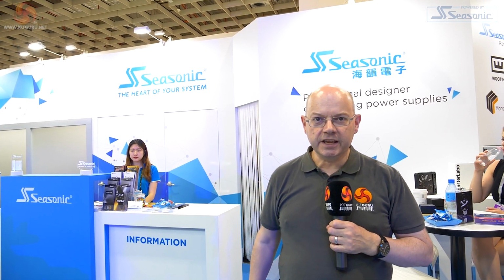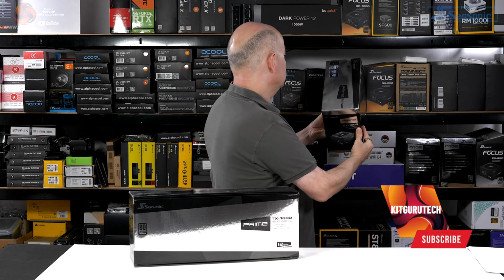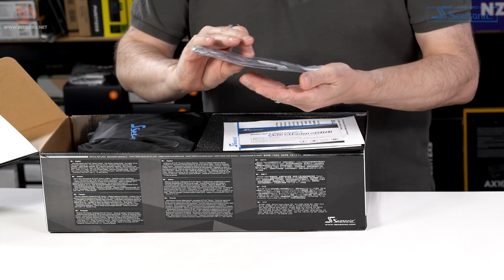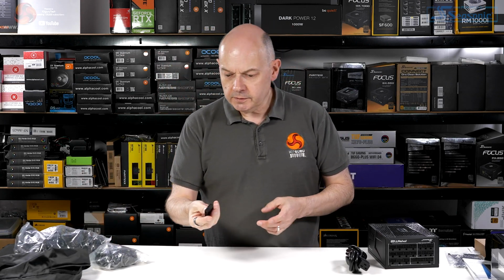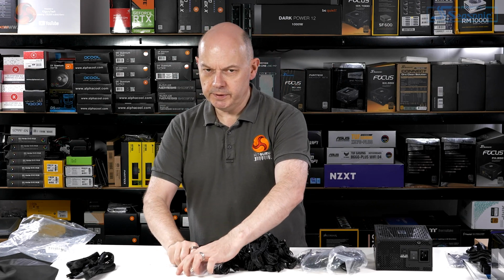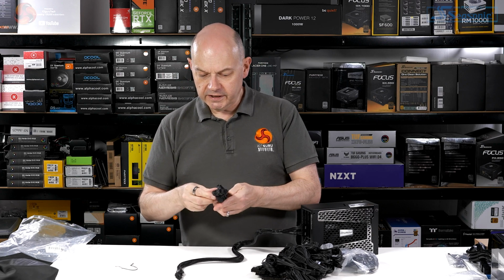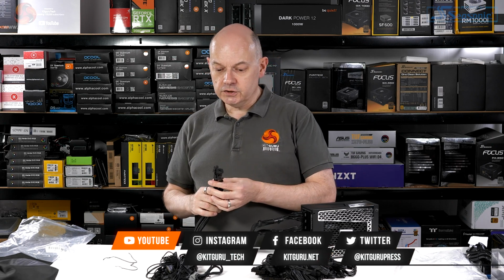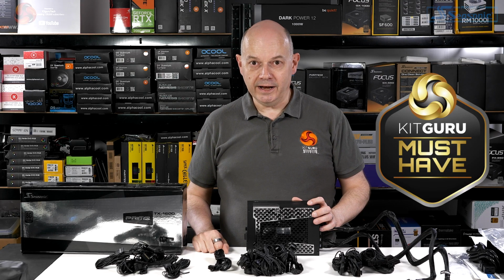Seasonic Prime TX-1600 Titanium unboxing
Leo unboxes the new class leading Seasonic Prime TX 1600 Power Supply. Leo goes over all you get inside the box, and if you are more technically minded you can read our full indepth analysis over (from 9am GMT 1st September 2022)

KitGuru uses a variety of equipment to produce content:
Panasonic S1 Cameras / Panasonic S5 and GH5s Cameras